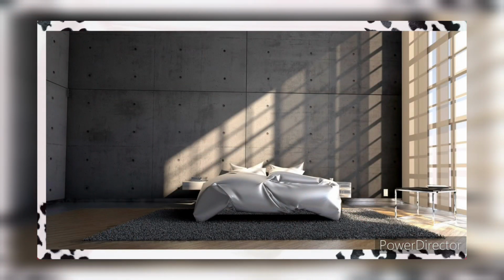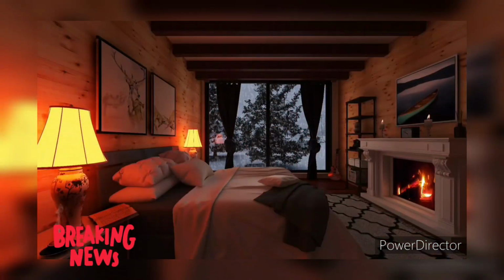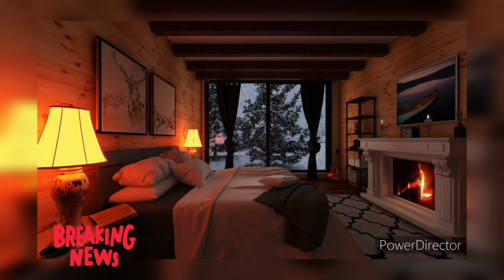"10 Ways to Make Money Online and Increase Your Income"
Absolutely Free in your home and get your bill paid and just know you can generate money into your home, so you do not be struggling, it is accurate to be broke but the thought of making money right now is.

1)Test Websites &Apps
UserTesting.com

4)Sell Your Photography
Fine Arts America

TimeStamps
00:00 Introduction
01:21 Make Passive Income Today
02:27 Rent Out Your Bedroom Or Spare Room Today
02:58 Sell Your Old Phones And Electronics Today
03:47 Rent Out Your Car Today And Make Some Passive Income